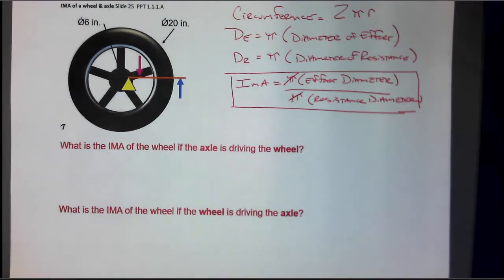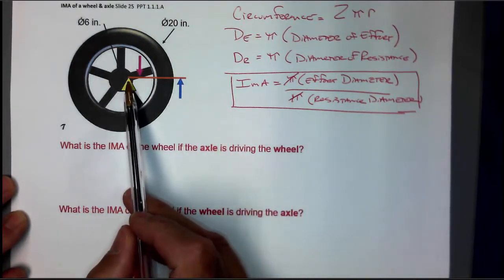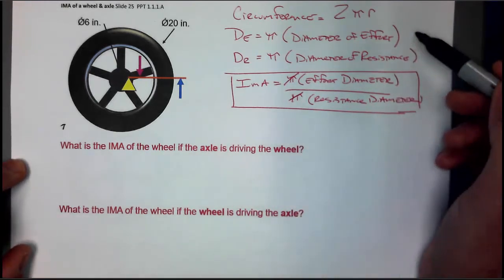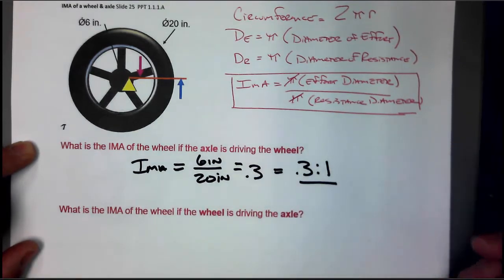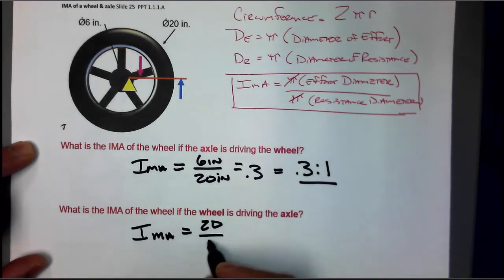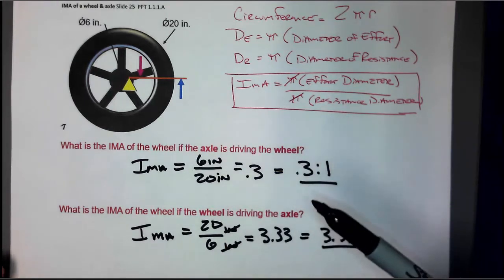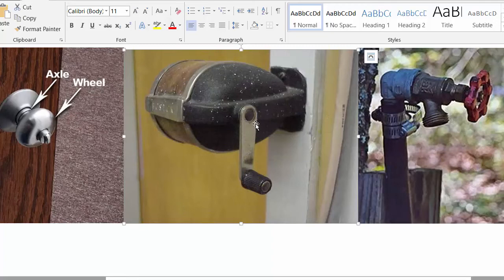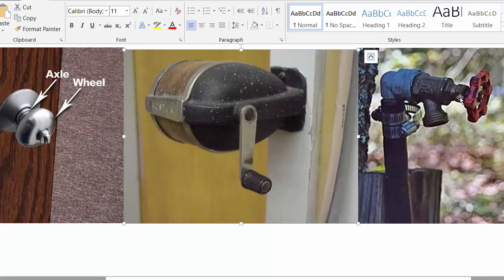5 POE Levers: Calculating IMA Wheels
Short "How To" video for Calculating IMA for Wheels...

POE 1 Slide 25 IMA Wheel